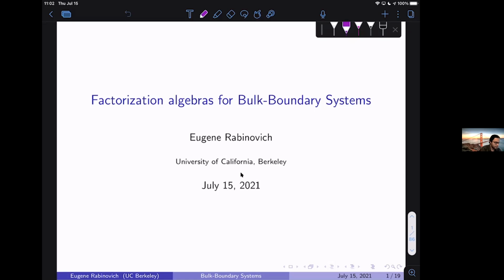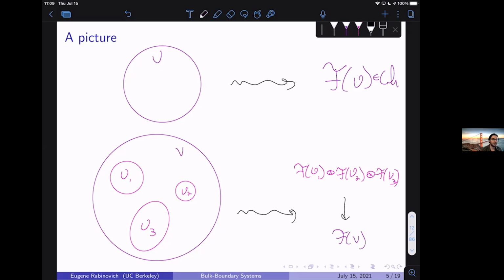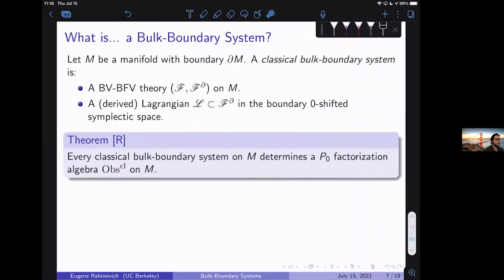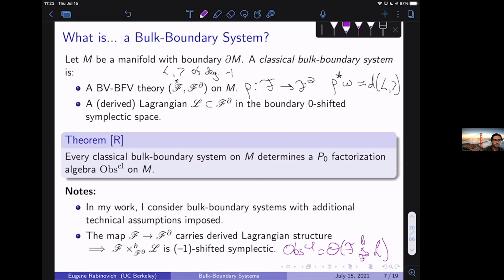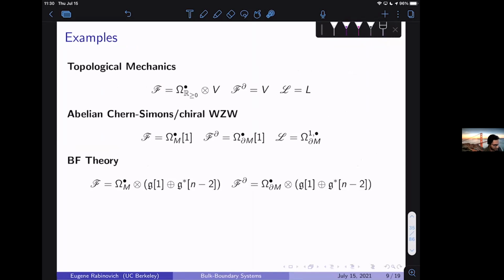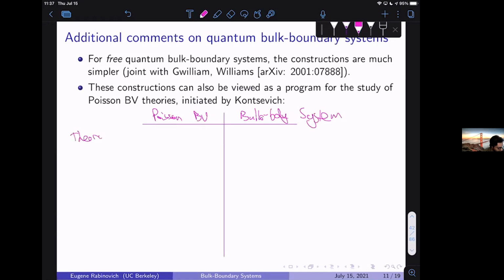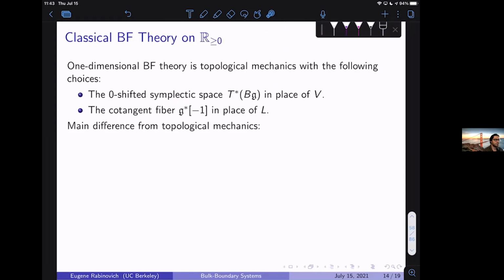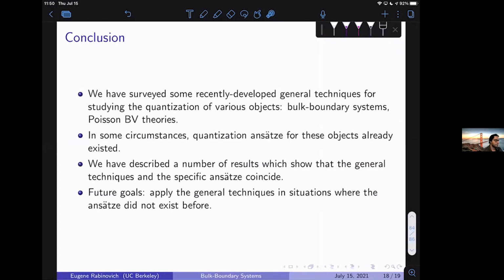Eugene Rabinovich - Factorization algebras for quantum bulk boundary systems